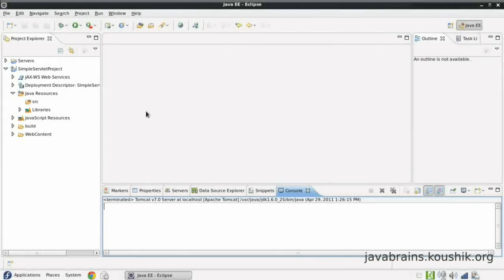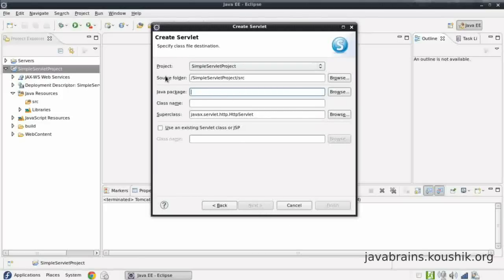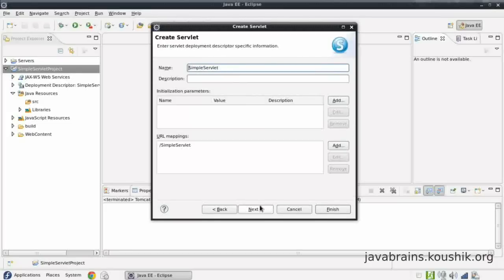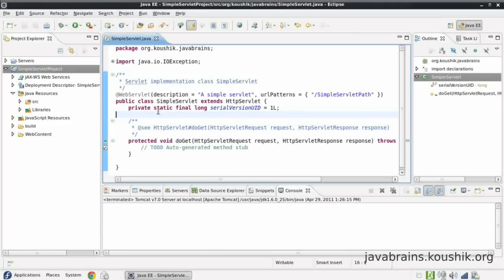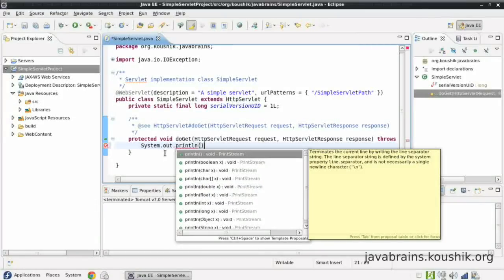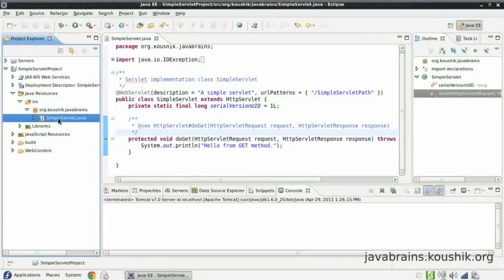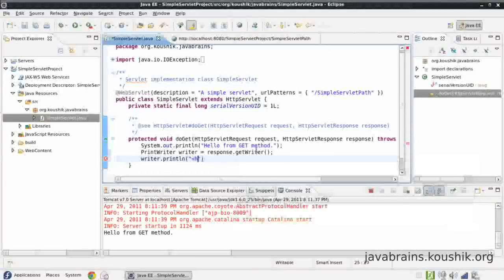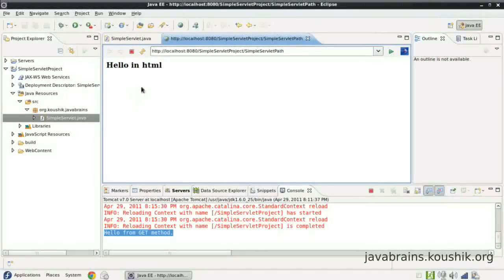JSPs and Servlets Tutorial 02 - First Servlet Part 2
Creating and running our first Servlet.